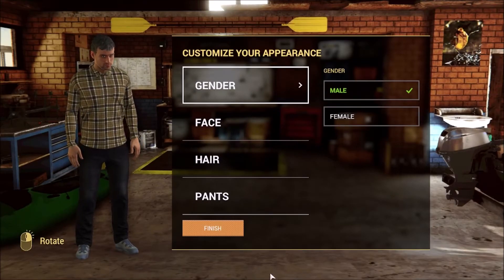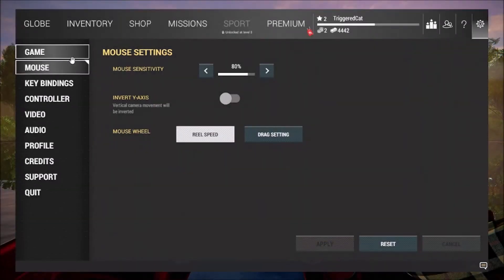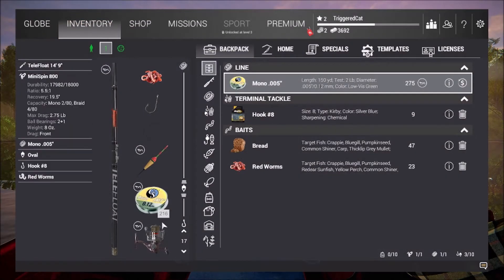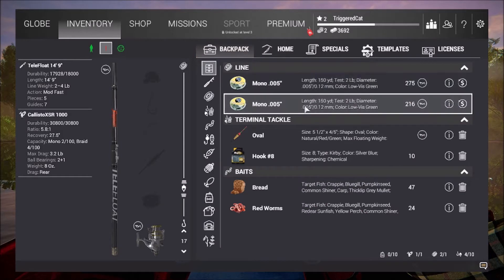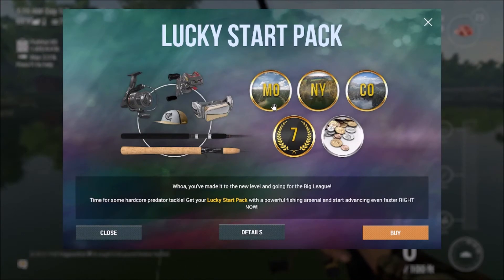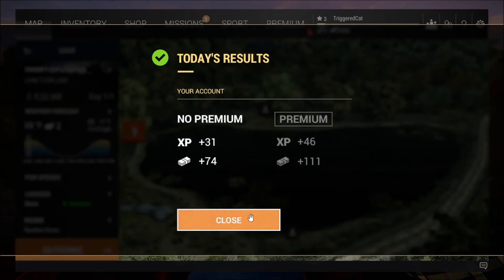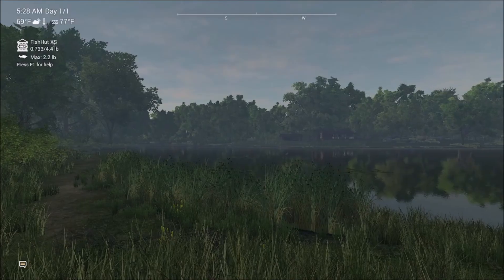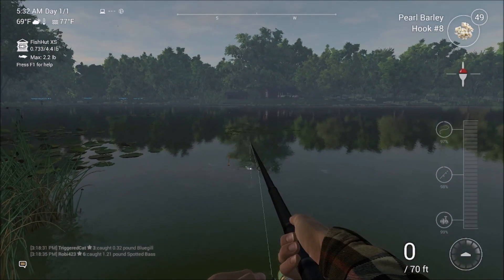Let's go Fishing!!! PART 1 -FISHING PLANETS-